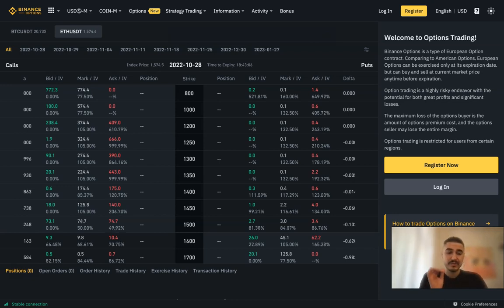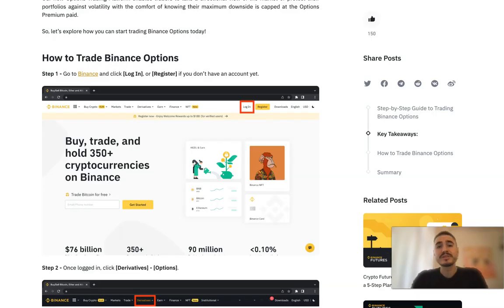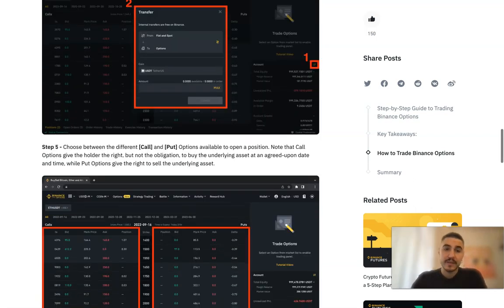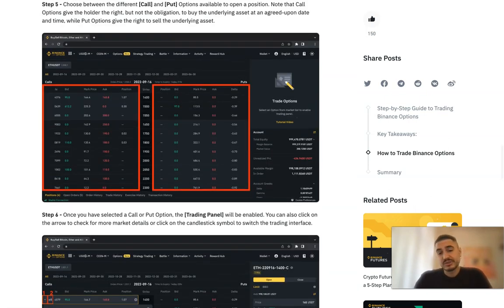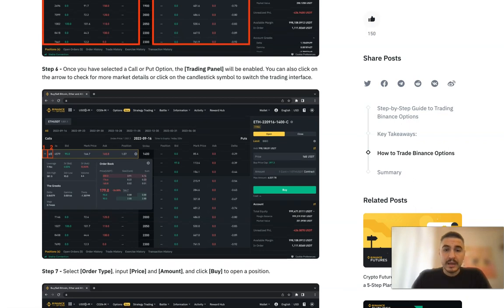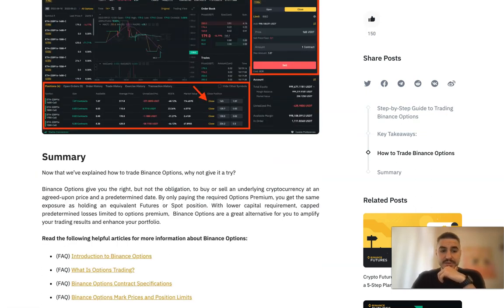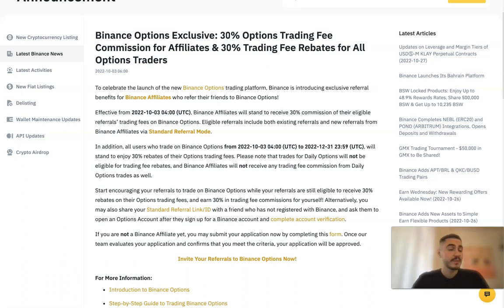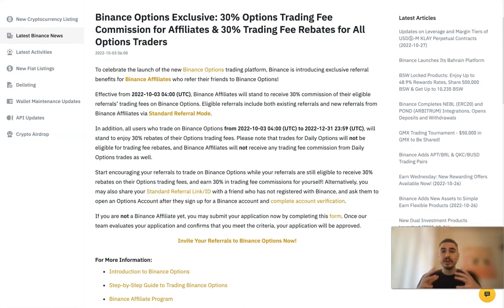Binance Options: How to Make money on Binance - Grab our Exclusive Promotion!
00:01 Intro
01:12 What is Binance
02:08 Binance Review
03:15 Binance Options
04:27 How to Make Money Trading Options
06:15 Outro
How to Make Money Trading Options on Binance - Grab Exclusive Promotion of 30%
Introducing Binance Options: Grab our Exclusive Promotion of 30%
Rebates for All Options Traders!
In addition, all users who trade on Binance Options from 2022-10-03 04:00 (UTC) to 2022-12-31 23:59 (UTC), will stand to enjoy 30% rebates of their Options trading fees. Please note that trades for Daily Options will not be eligible for trading fee rebates, and Binance Affiliates will not receive any trading fee commission from Daily Options trades as well.
Start encouraging your referrals to trade on Binance Options while your referrals are still eligible to receive 30% rebates on their Options trading fees, and earn 30% in trading fee commissions for yourself! Alternatively, you may also share your Standard Referral Link/ID with a friend who has not registered with Binance, and ask them to open an Options Account after they sign up for a Binance account and complete account verification.